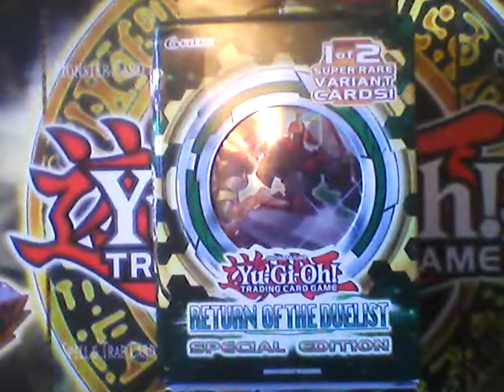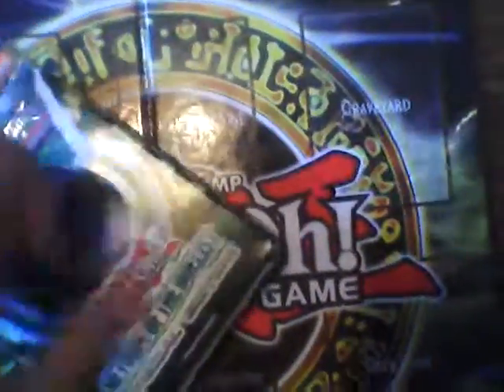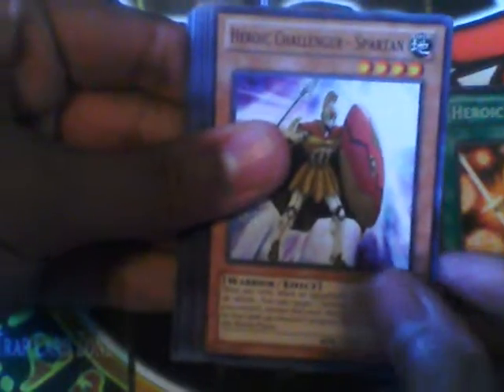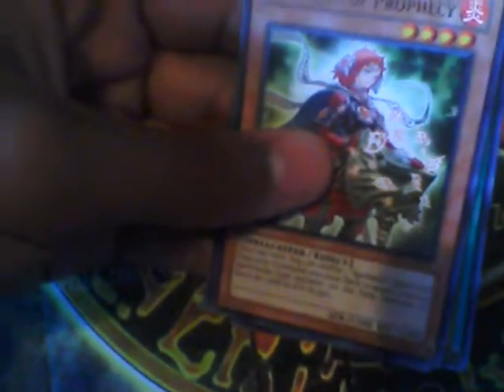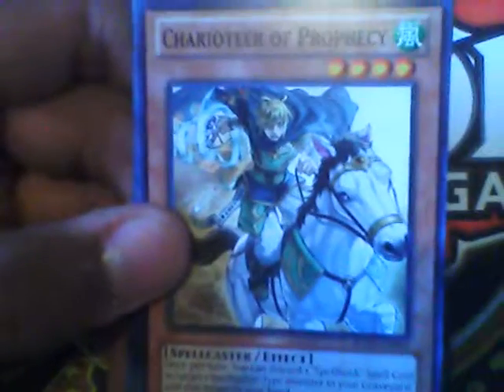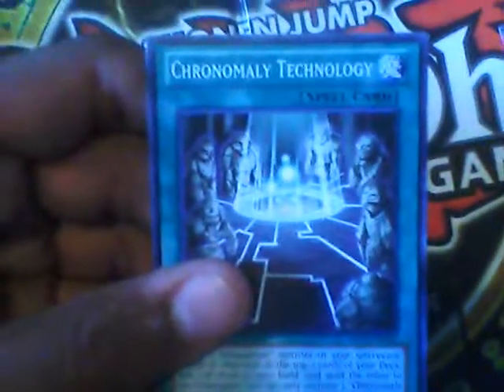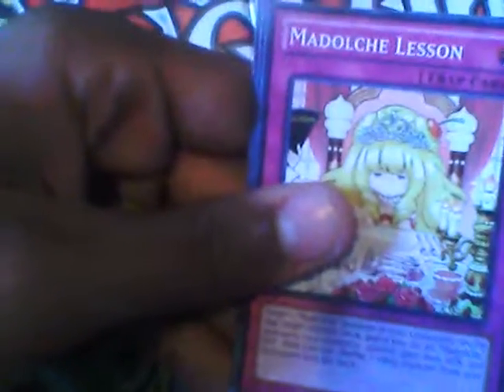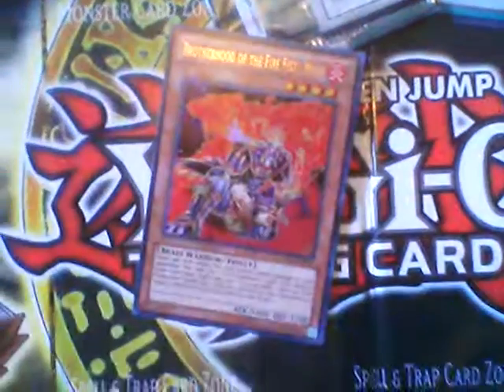yugioh return of the duelist 3 pack unboxing. (with special guest masontaylor321)